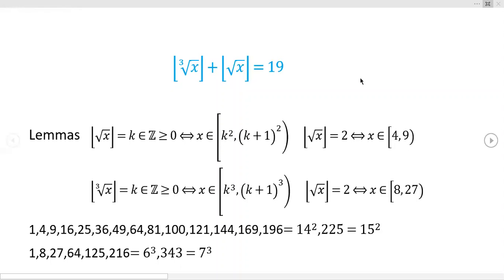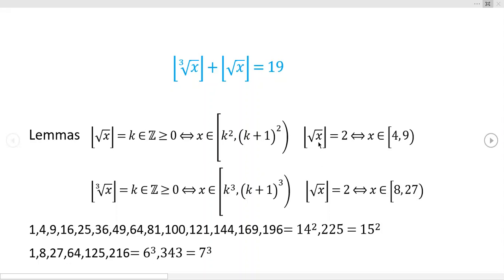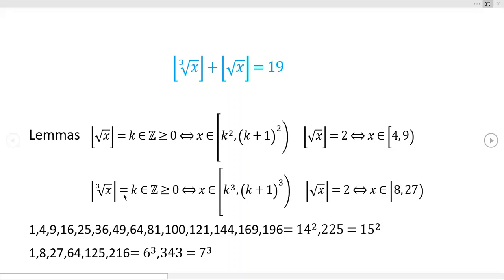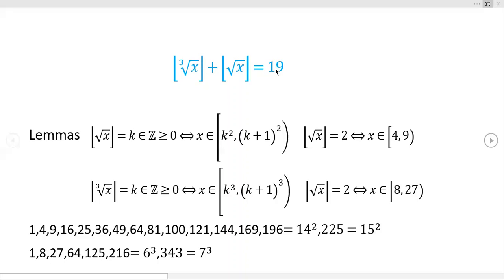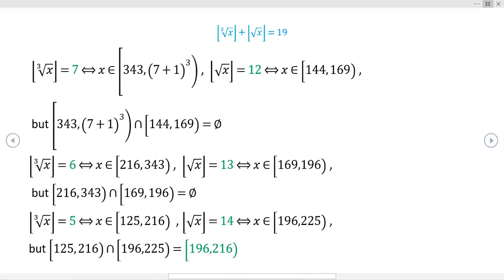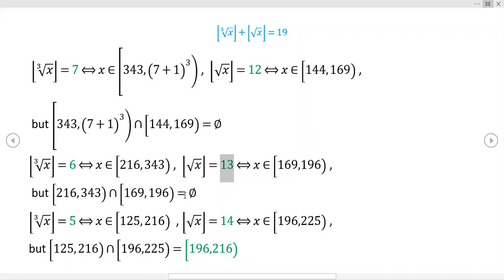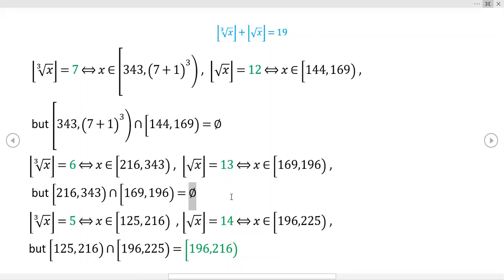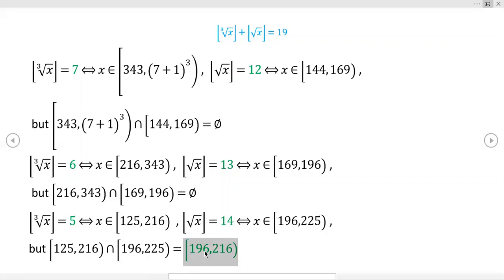Can you Find Solution Interval for floor cubed root of x plus floor square root of x equals 19 ?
Solution interval was found/solved for the floor equation floor(x^(1/3)) + floor(sqrt(x)) = 19
The algorithm employed was to produce a solution interval for each floor function and then find the intersection. This resulted in two non-overlapping, disjoint outcomes until non-void intersection was achieved. The terminate condition to the solution algorithm was when intersection was not the null set. Answer is the closed open interval of real number [196,216).  Not certain if the answer is unique.

At a lower level of complexity, this reminds me of the dynamic programming method espoused in MIT paper where sequence of simpler problems yielded a solution to a much more difficult one.